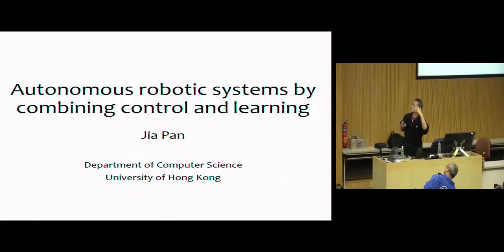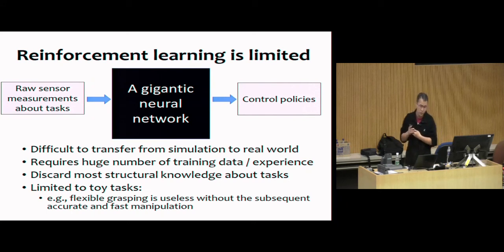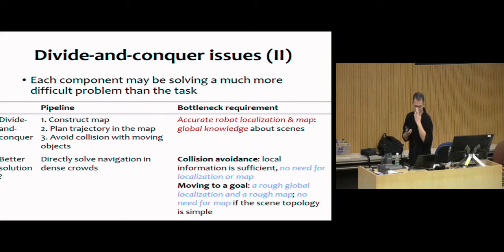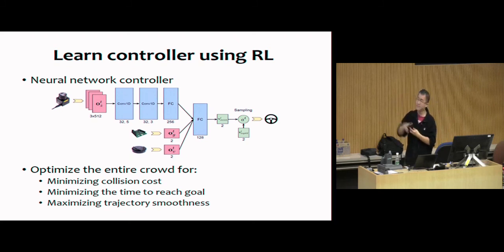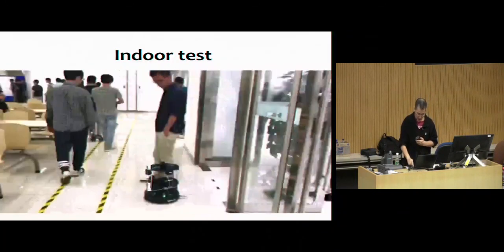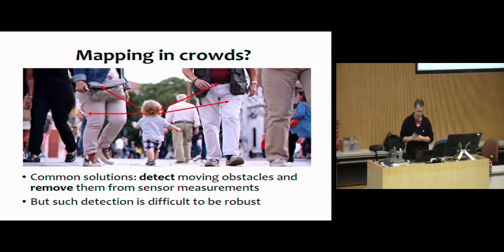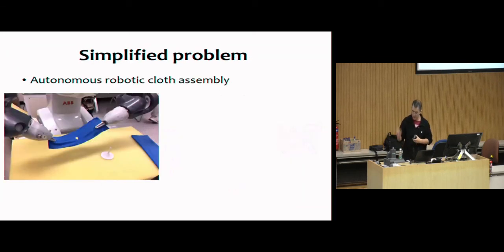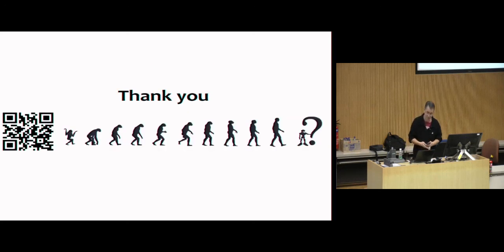Autonomous robotic systems by combining control and learning by Pan Jia